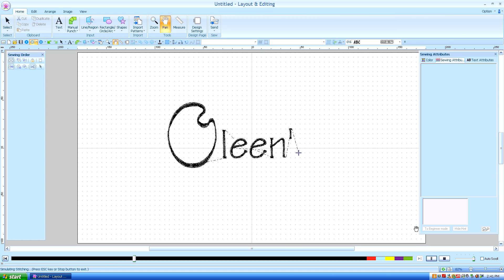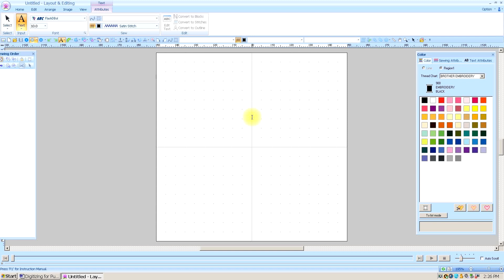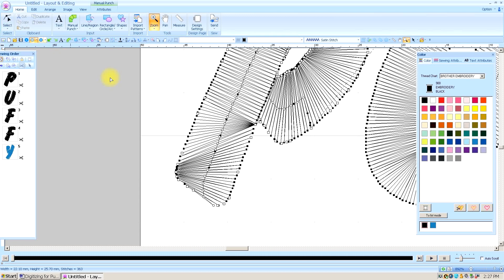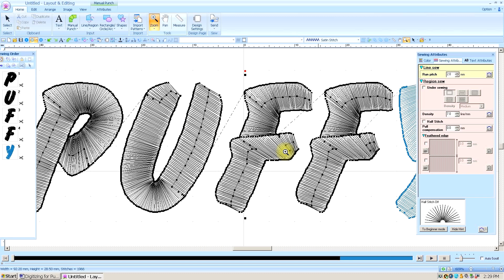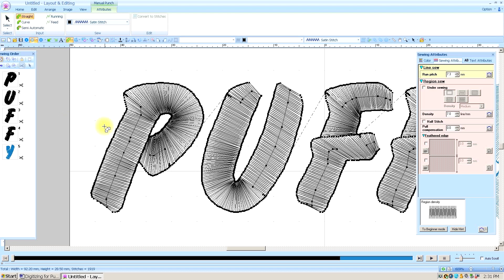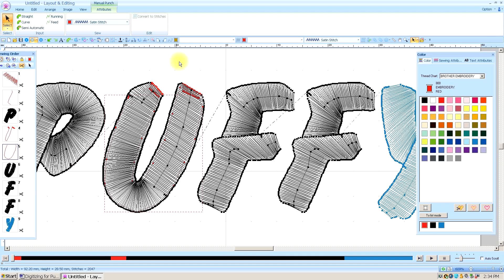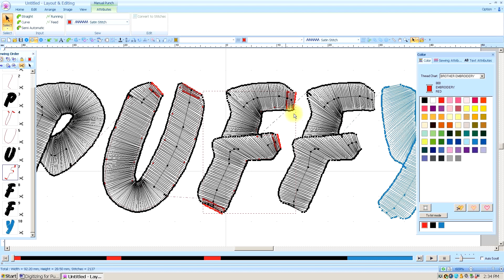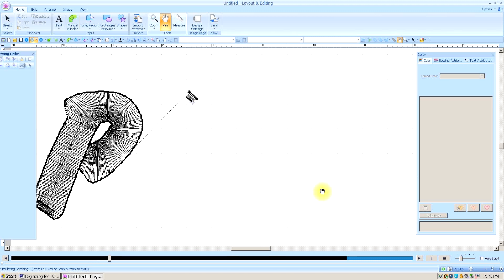Brother PE Design Next: Digitizing for 3D Foam (Lesson 38)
Puffy Foam™ is a trademark of Sulky of America.  Part 38 of a series on Brother PE Design Next. View my channel for more lessons. Be sure to view in the highest 1080 quality and full screen for maximum detail.